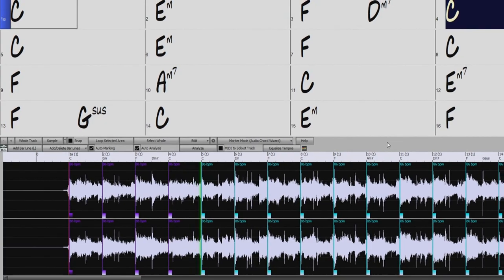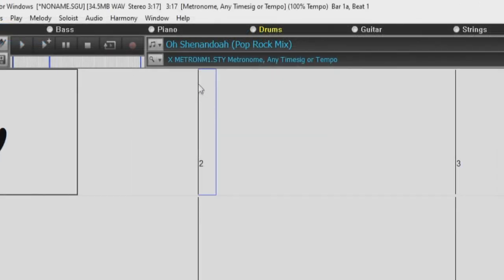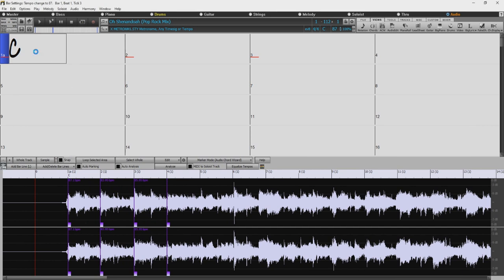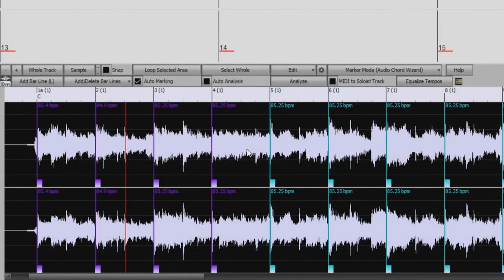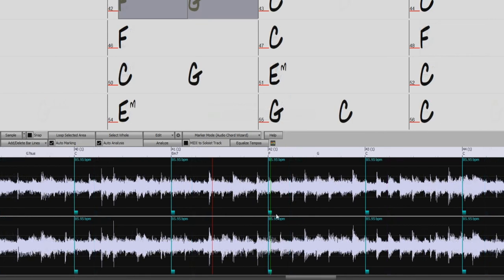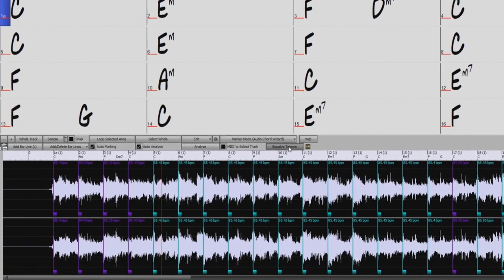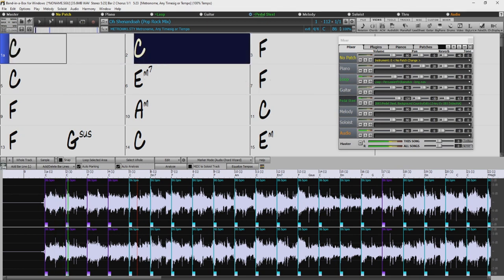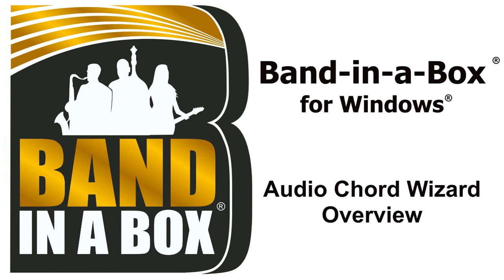Band-in-a-Box® for Windows - Audio Chord Wizard Overview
In this video we go over the use of the Band-in-a-Box® Audio Chord Wizard within Band-in-a-Box® for Windows.